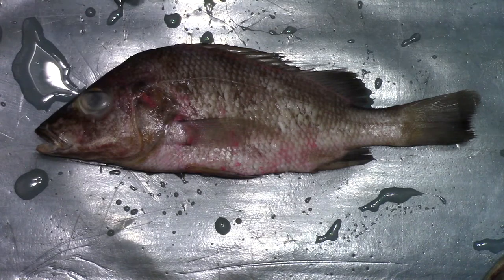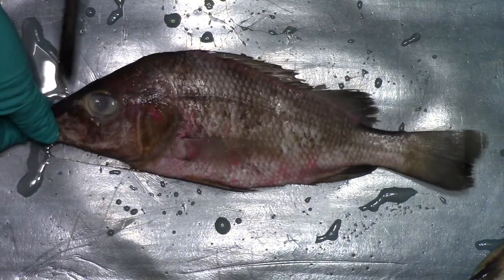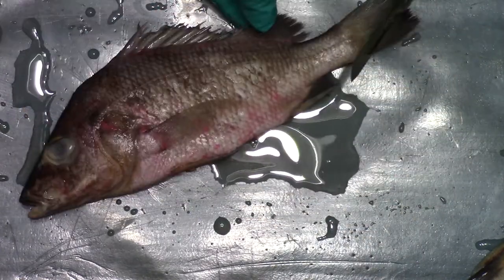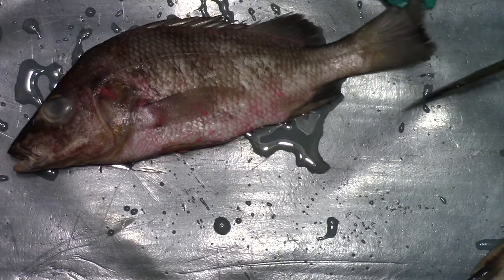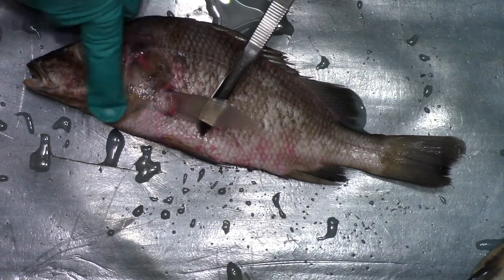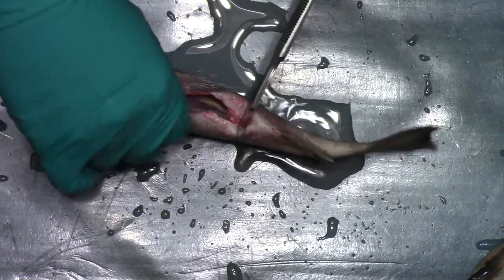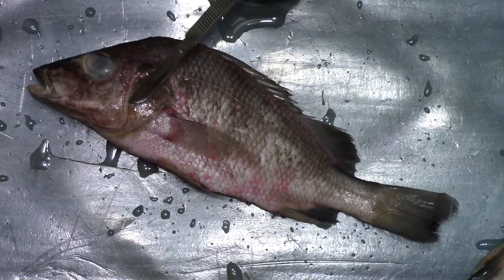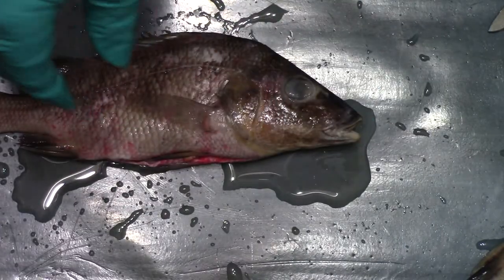Osteichtyes Dissection - Yellow Perch External Anatomy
Looking at all the external features of a preserved yellow perch specimen.